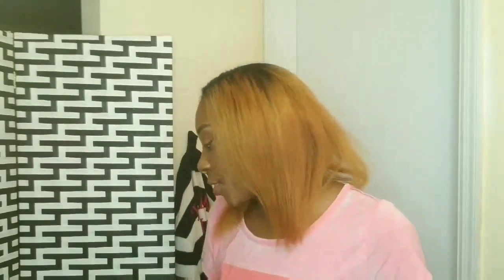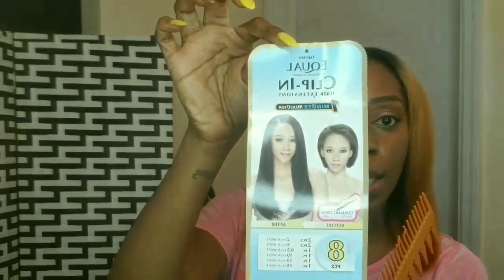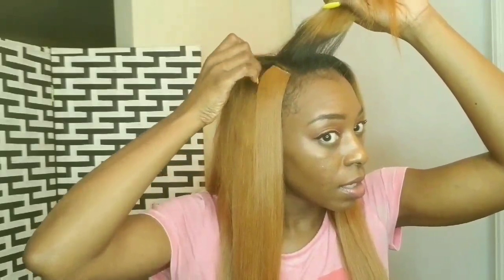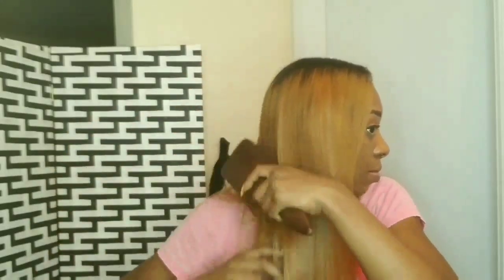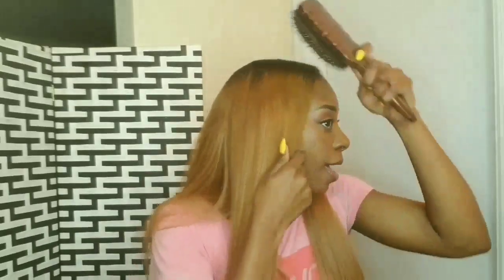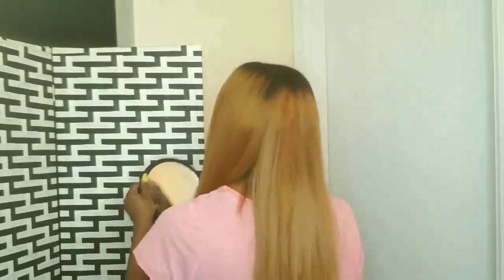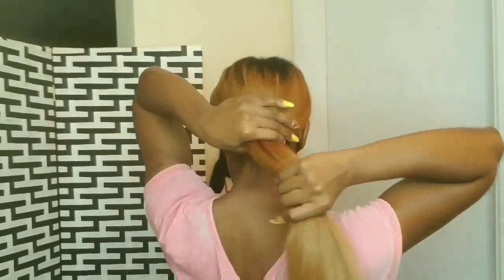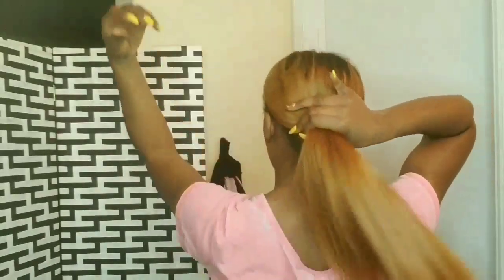How To Install Clip-In Extensions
I decided to try out clip-in extensions for a natural, quick long hair look. In this video I'll show you how I installed and blended the extensions with my natural blown out hair. The extensions instantly adds length and fullness. Also it's optional if you choose to add rubber bands to your hair for a stronger foundation.

HAIR USED:
FreeTress Equal Synthetic Clip-In Hair Extensions
8 pcs 14" - 18"
Color 27

Ariana Grande "Thank You, Next" Instrumental Prod. by Dices